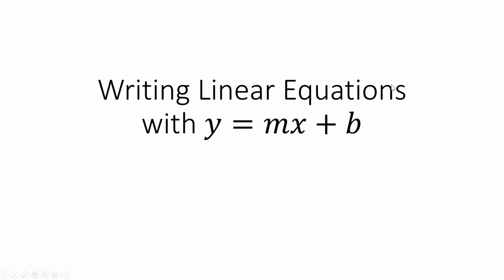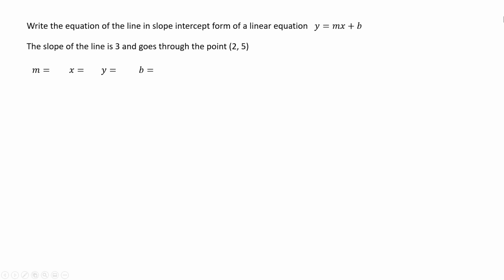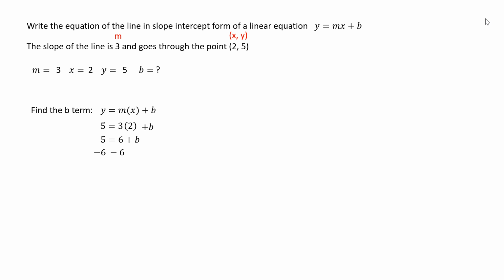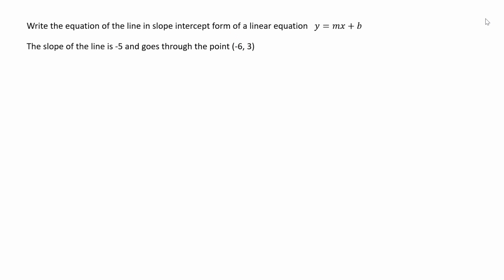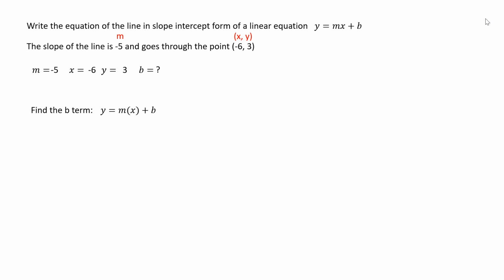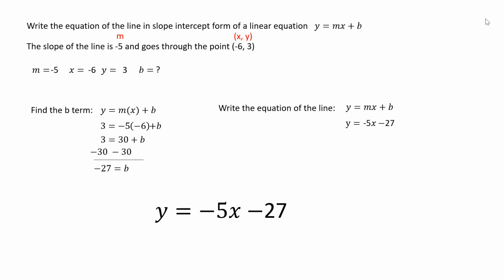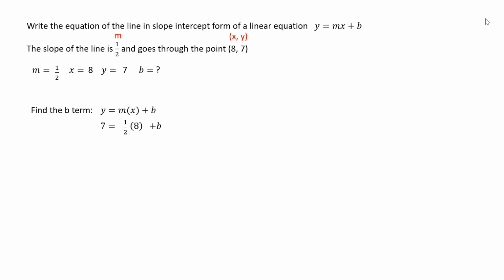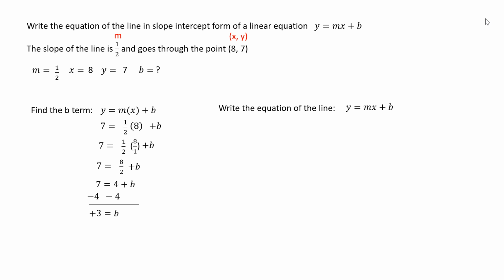Writing Linear with Slope Intercept Form y=mx+b